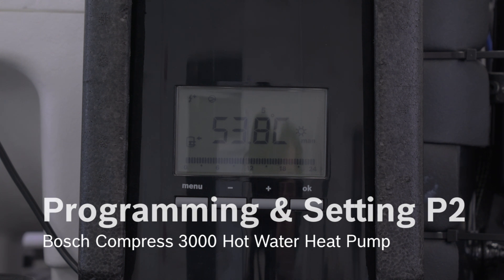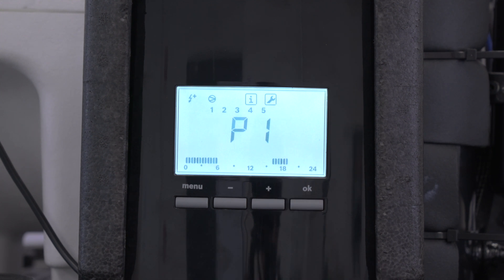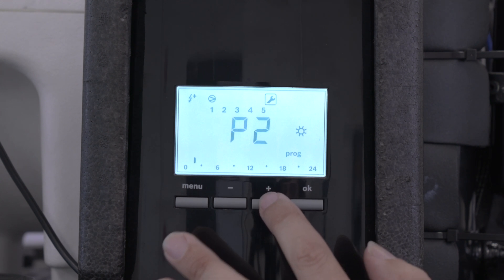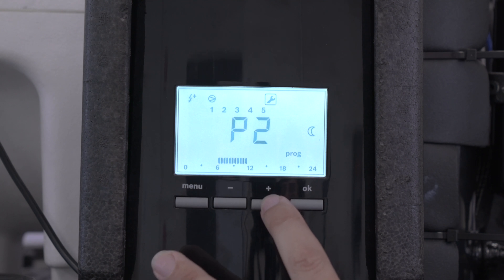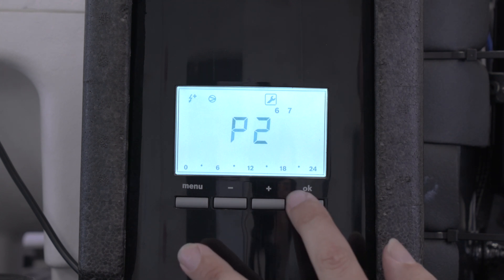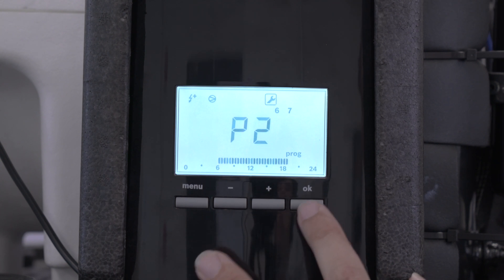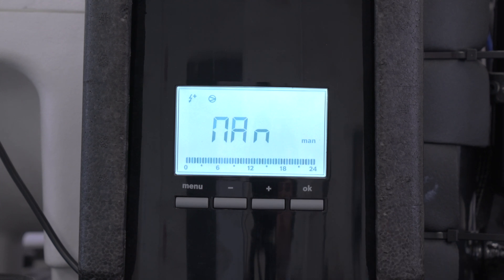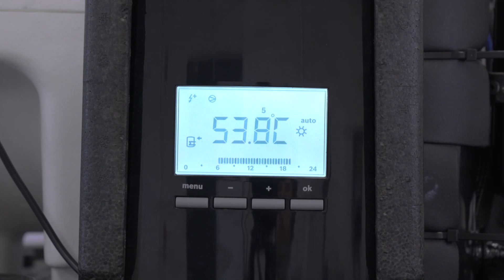Bosch Compress 3000 HWHP: Programming user defined modes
Chris from Bosch Hot Water & Heating shows us how to set the operating times for the Bosch Compress 3000 Hot Water Heat Pump.

This video was prepared as a general demonstration for programming and setting P2 for one time period only. The user-defined programs P2 and P3 can be set as required and for two time periods if needed.

For more videos about programming and setting up the Bosch Compress 3000 HWHP

Need help? Our helpful team is available from 8am to 6pm (AEST/AEDT) during the work week.